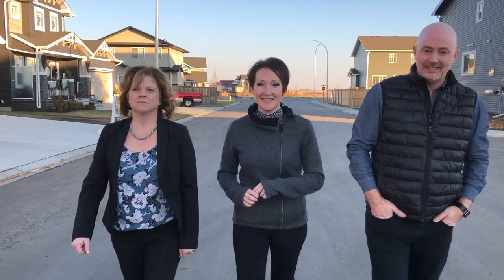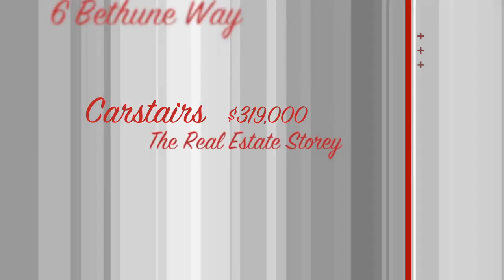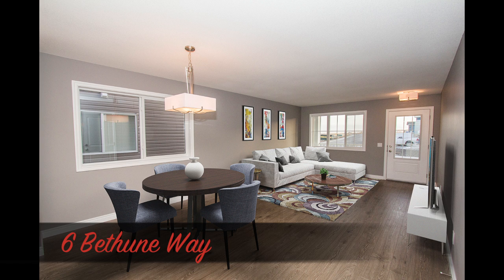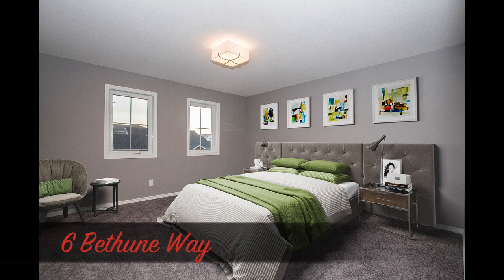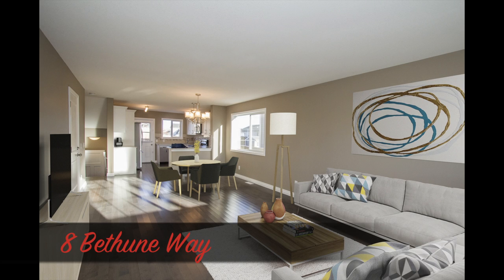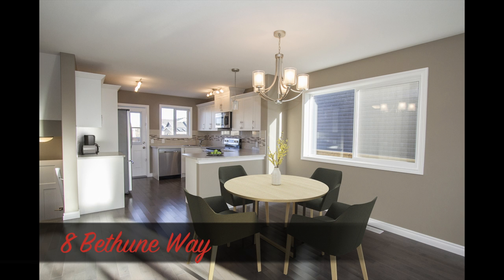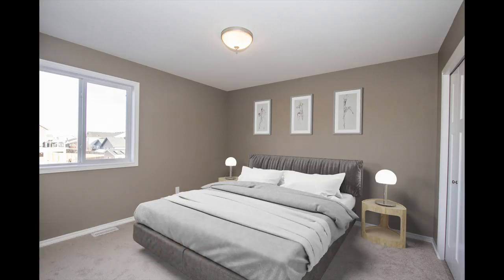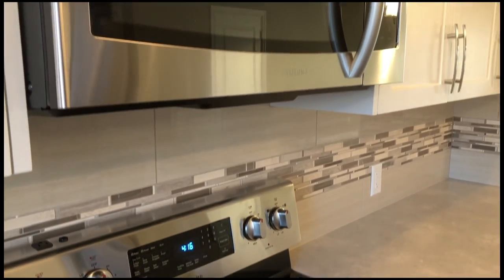HOUSE TOUR! Virtually Staged Homes- Brand New Construction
We're here in Carstairs to show you two of the stunning properties Gold Seal Homes has up for sale! These brand new homes are filled with energy efficient upgrades and have a ton of room. You won't find value like this anywhere else!